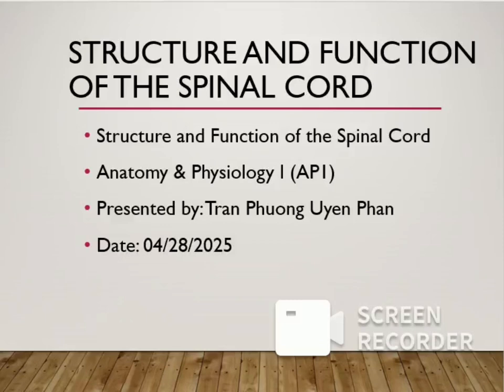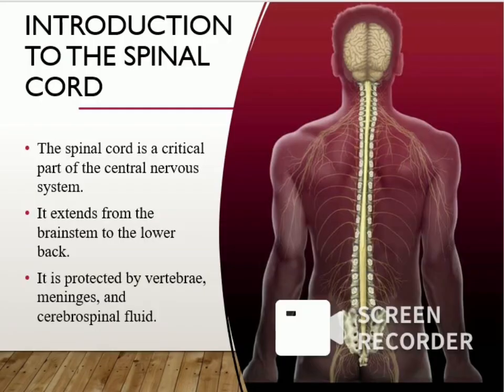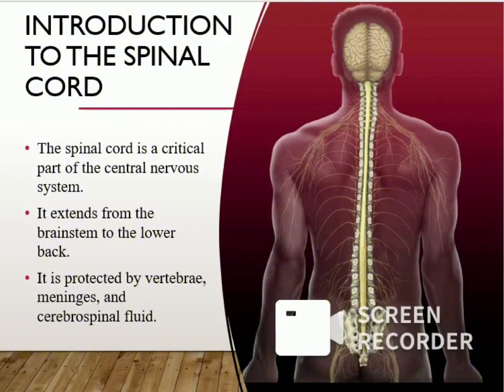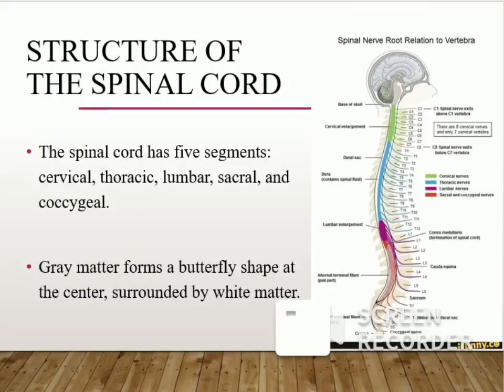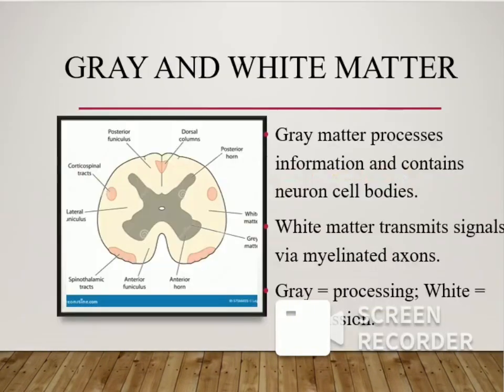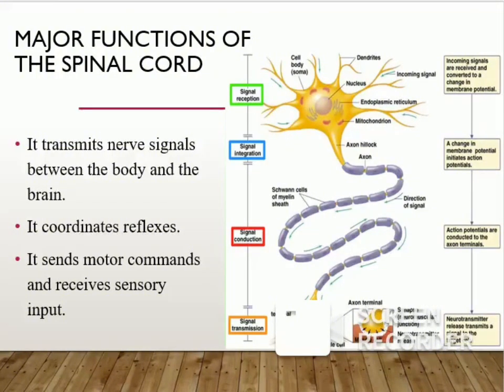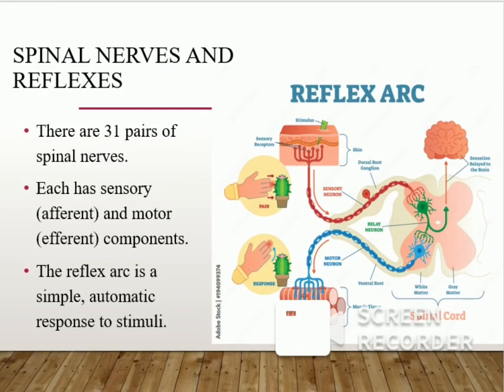spinal cord recording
The Structure and Function of the Spinal Cord - Anatomy & Physiology I